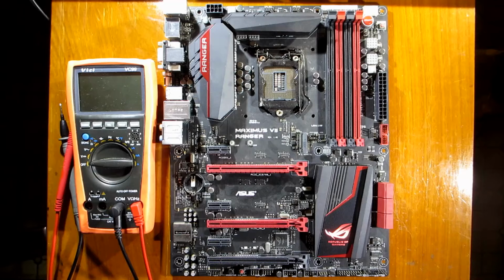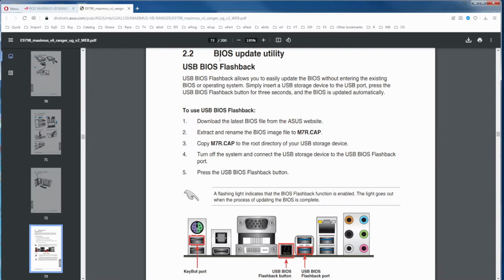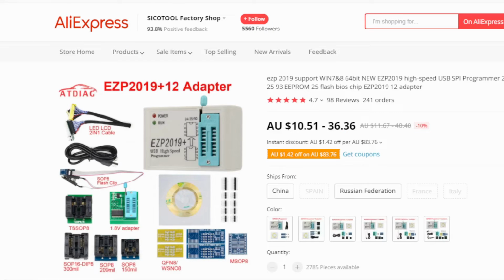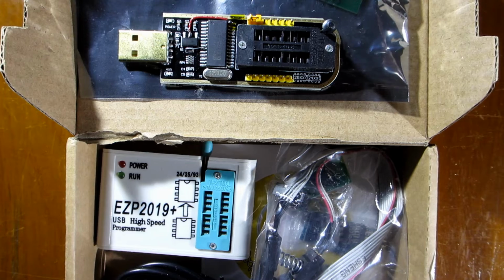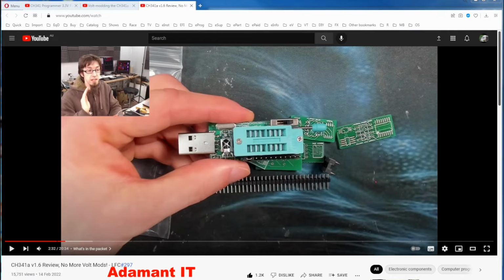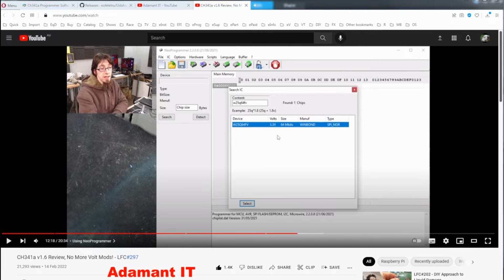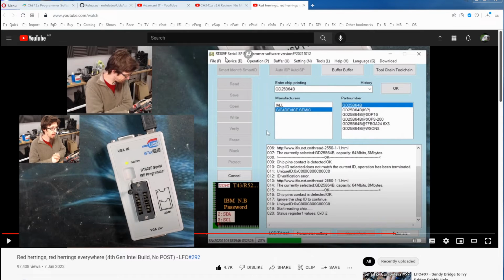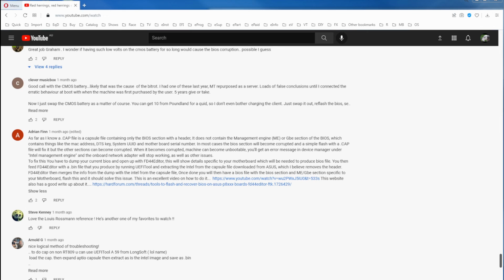Not Repairing Motherboards - ASUS Maximus VII Ranger pt2 - FAIL2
Don't watch if you don't want to see a motherboard NOT getting repaired, ie, it's a fail.